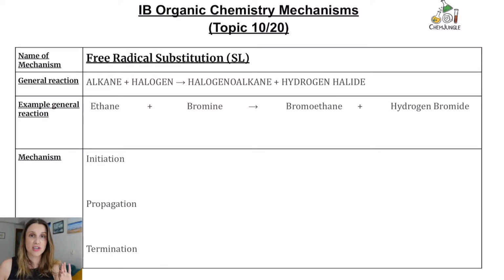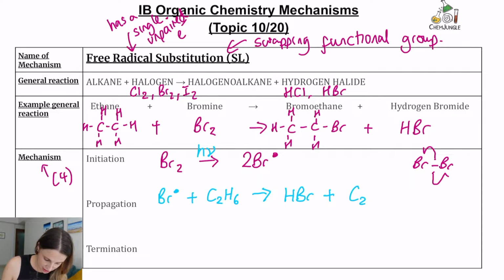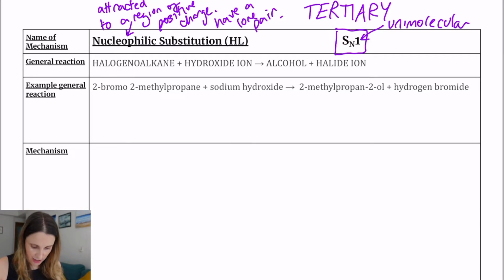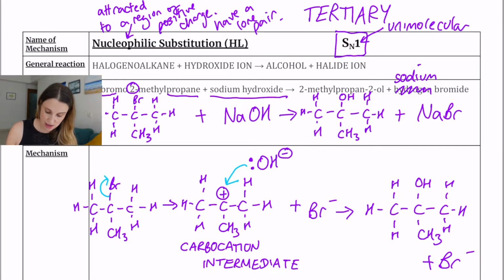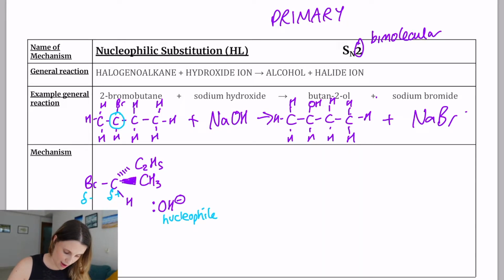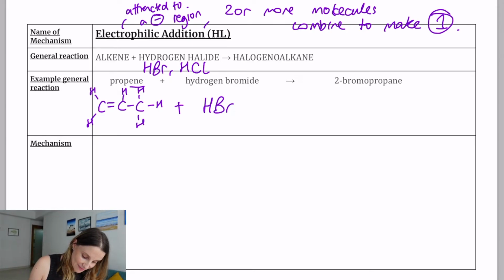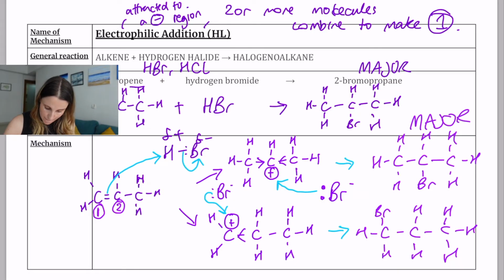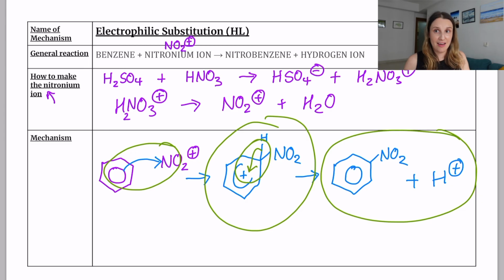IB Chemistry - FIVE Organic Chemistry Mechanisms (Topic 10/20)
My IB Chemistry revision course is now live! If you're revising for May 2026 and want focused, no fluff practice that covers every syllabus point, check it out here: learn.chemjungle.com

There are only 5 mechanisms you need to know for IB HL Chemistry. Join me to go through them step-by-step and the most common mistakes when people draw these out!

Follow me @chem.jungle on Instagram for revision workshops/bootcamps that are coming up!

Other useful documents!

00:00 Introduction
00:22 SL Free Radical Substitution
08:37 HL SN1 Nucleophilic Subn
16:11 HL SN2 Nucleophilic Subn
23:24 HL Electrophilic Addition
31:05 HL Electrophilic Substitution
35:54 Outro